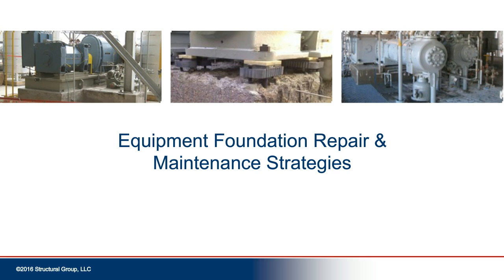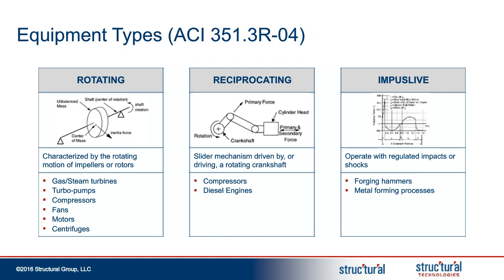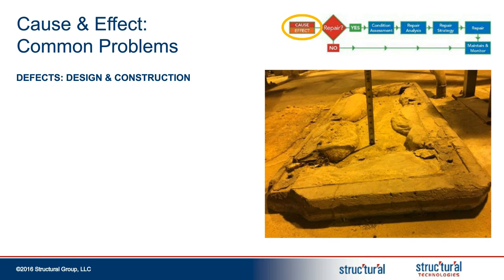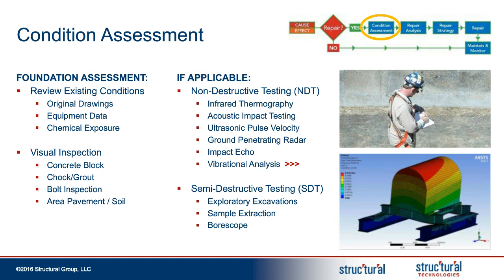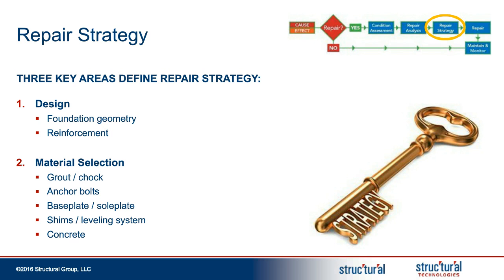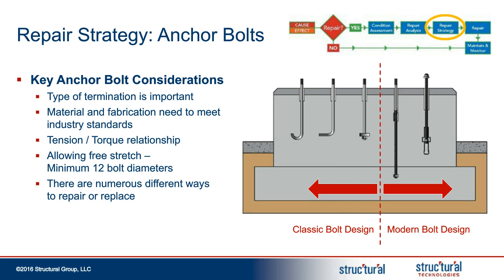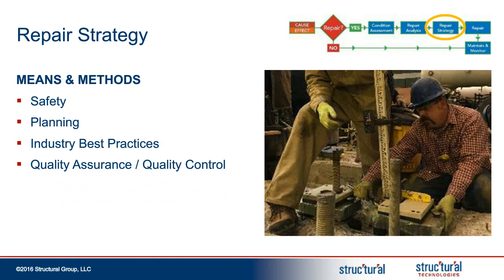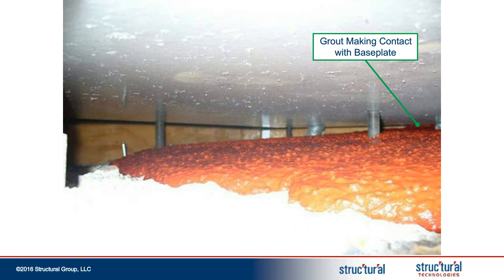Foundation Repair & Maintenance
Foundation systems for rotating and other equipment are subjected to sustained dynamic loads, chemical exposure, and various environmental elements.